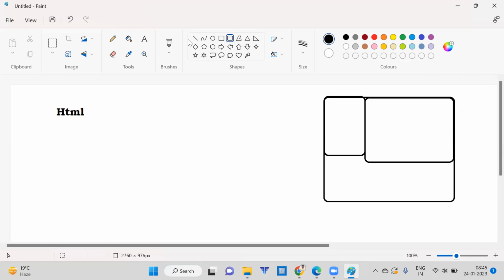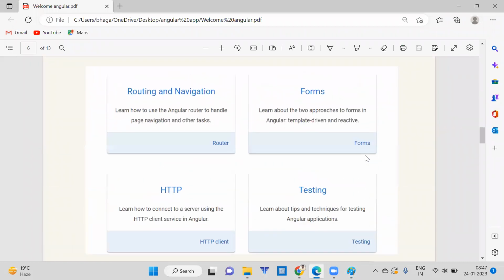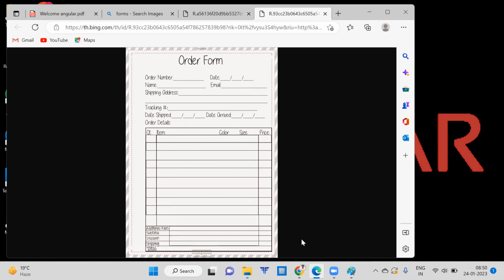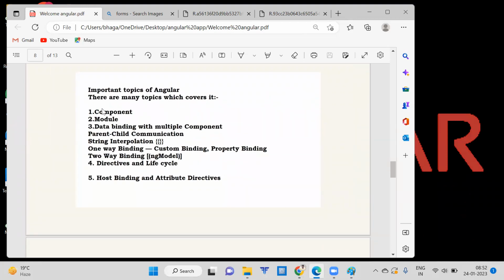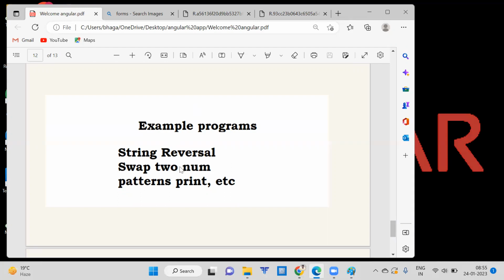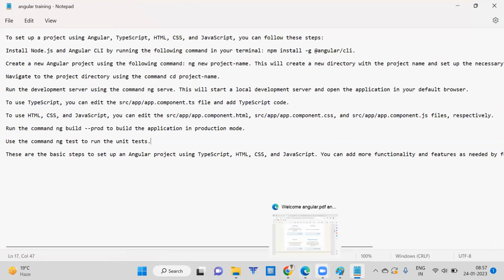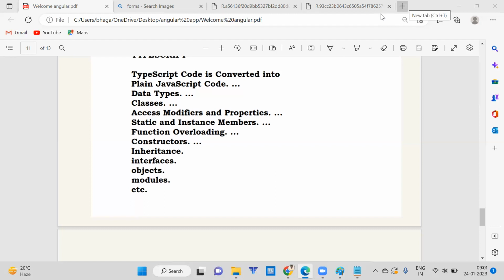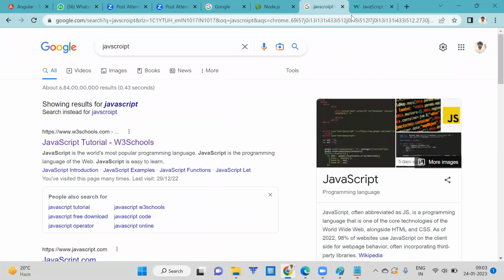Angular Tutorial part 2 | By Sriyansh IT, Hyderabad